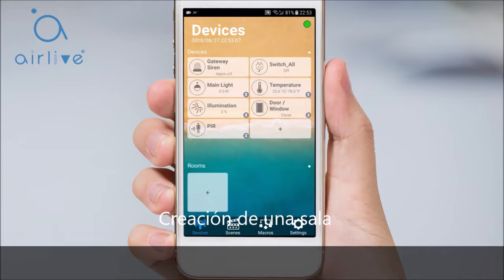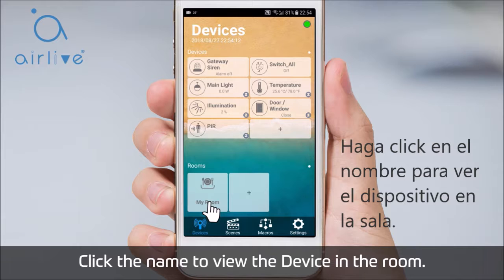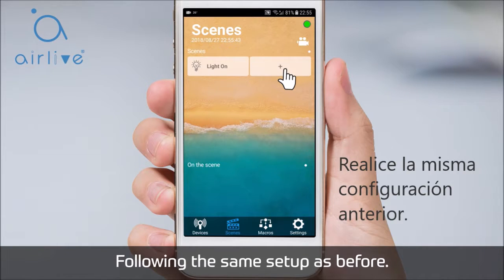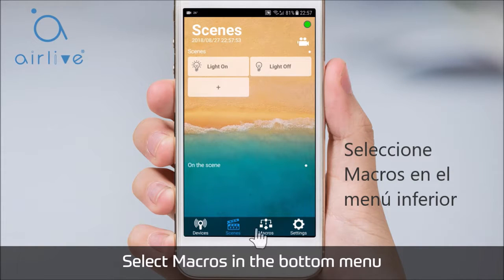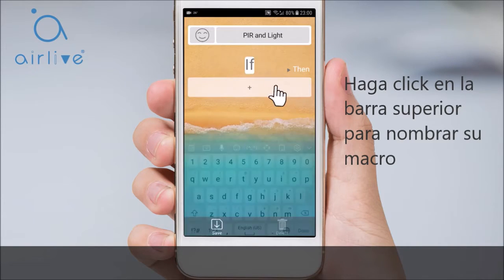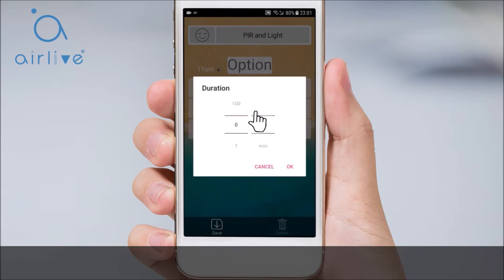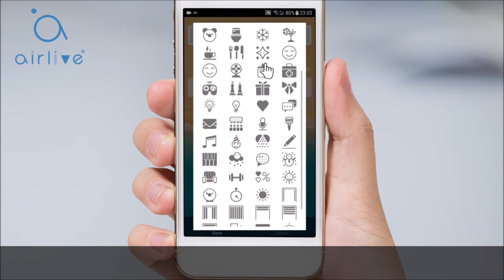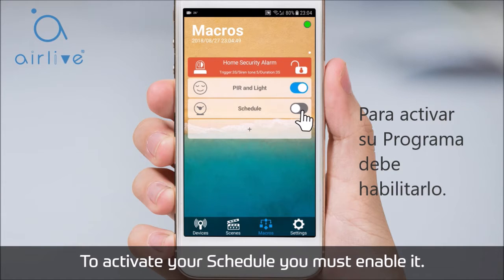APP AirLive SmartLife Plus Guía de uso de la APP IoT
El kit AirLive Smart Life IoT incluye tecnología P2P. Combinado con la APP AirLive IoT, usted puede revisar el estado de su hogar desde cualquier lugar y en todo momento.